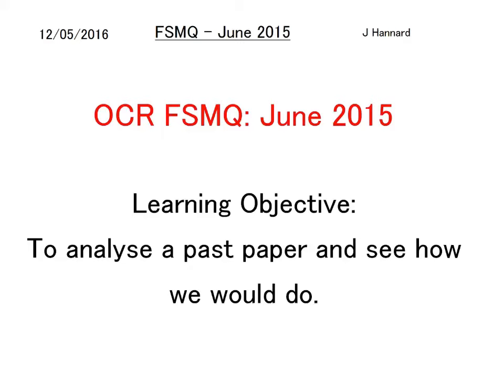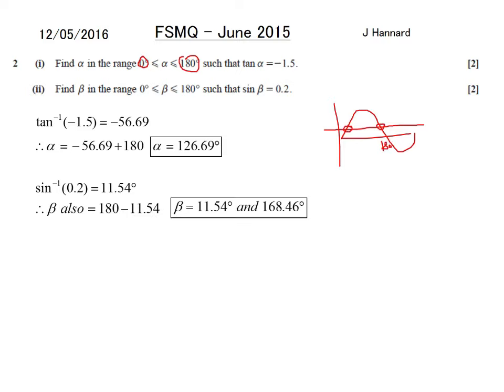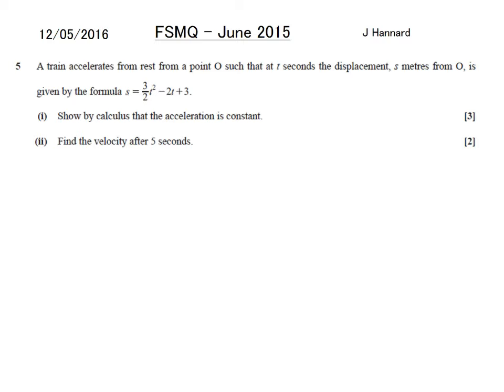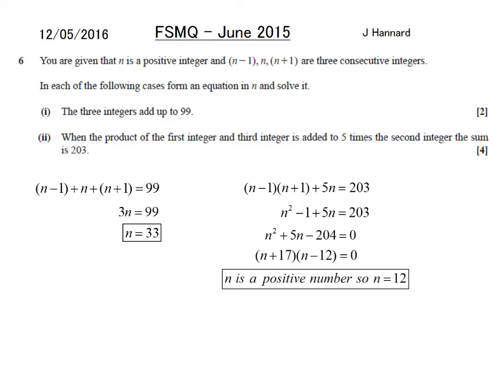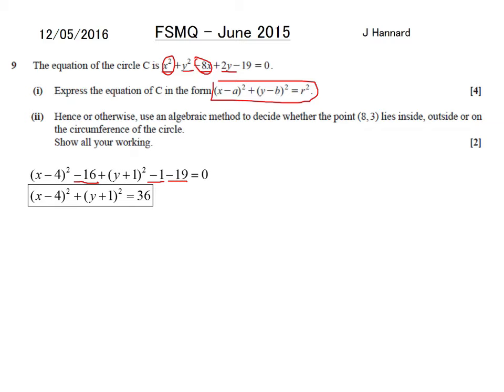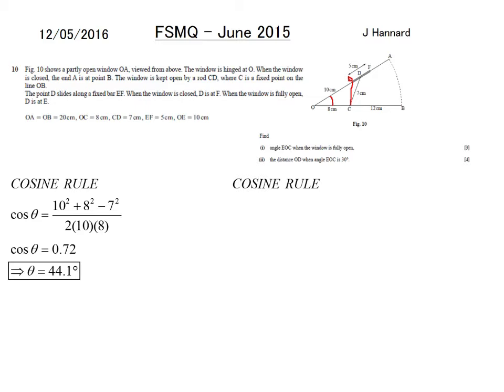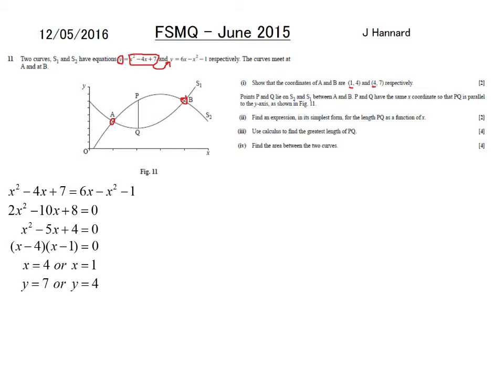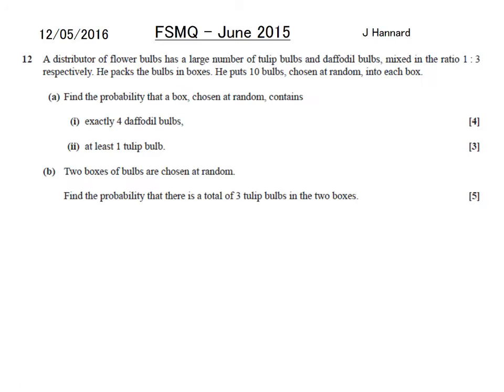OCR FSMQ Additional Mathematics - Past Paper 9: June 2015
Hello and welcome to powerpoints to help you with your OCR FSMQ Course. This is a course that I'm teaching at my school to a group of Year 11's and thought it might be worth uploading the resources that I use. PLEASE NOTE: I am NOT a qualified teacher and am merely doing this for fun and may not be the best teacher in the world! Lessons for the course can be found in a playlist on the channel!